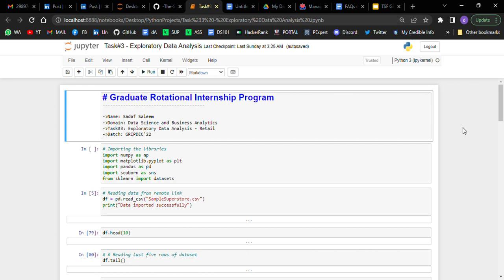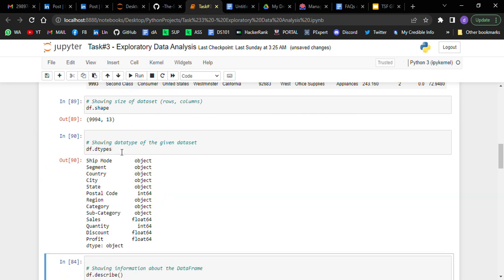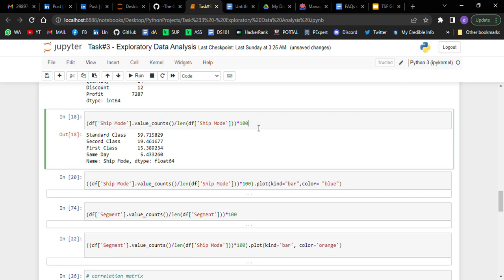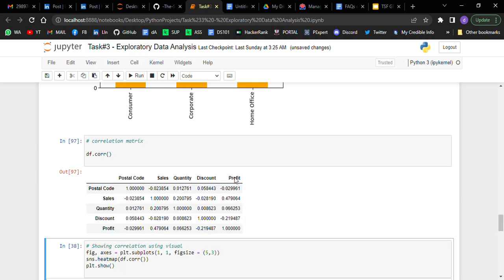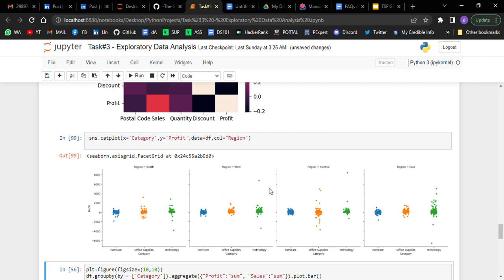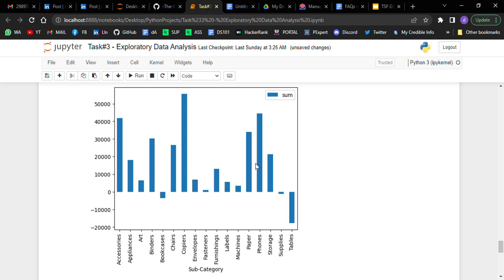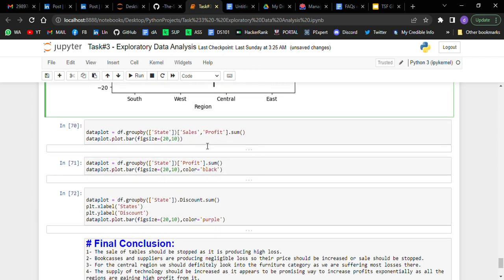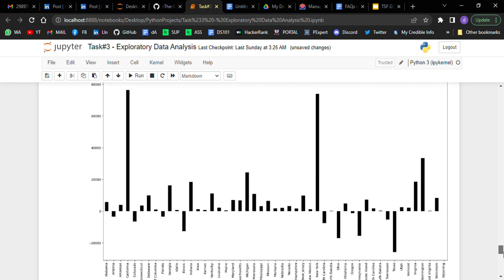Exploratory Data Analysis - Retail